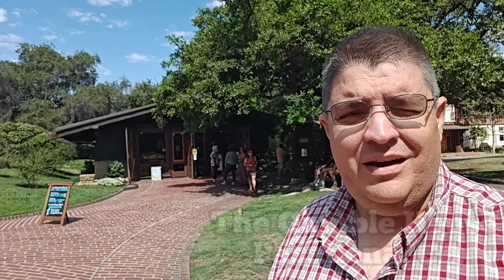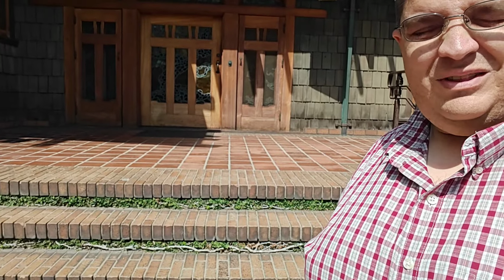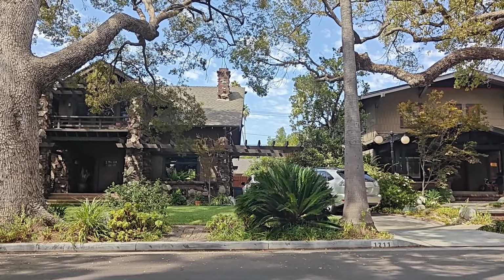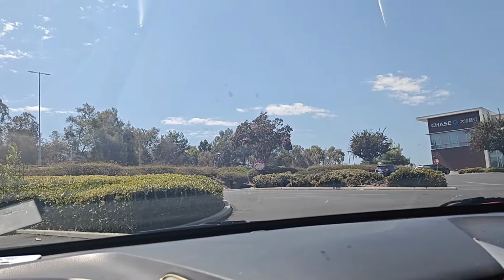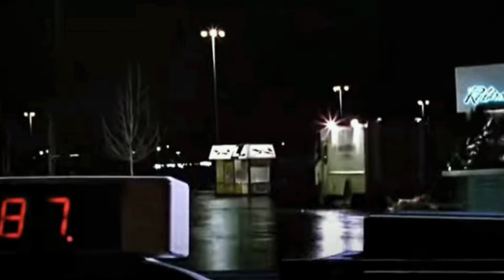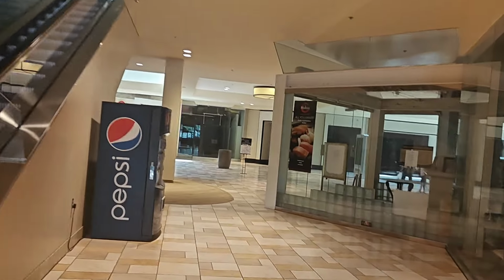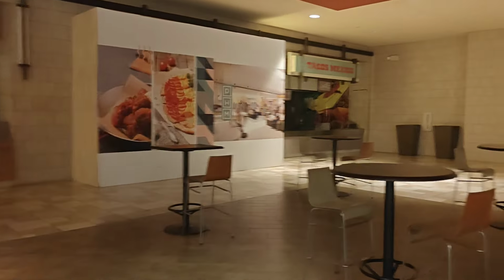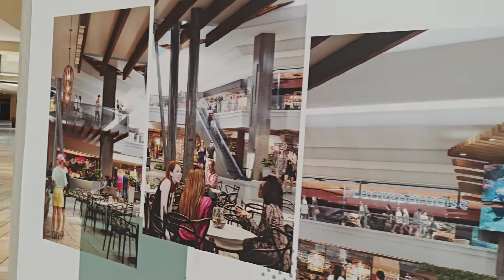Visiting the Back to the Future Scenes Before they Disappear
Step into the world of "Back to the Future" as I visit some of the most iconic filming locations from the trilogy! 🚗💨 In this video, I take you on a tour of the Puente Hills Mall, where the thrilling chase scene was filmed, Hill Valley High School, George McFly's house, Doc Brown's house, and Lorraine's house. Relive the magic of these legendary spots and see how they look today.

Hello, my name is John Pedroza and I bring you PedrozaTravels. Each week we take you to a random journey and tell you stories along the way.

Hey, have you tried an eSIM? Get US$3 off your first eSIM data pack from Airalo.

Want two free stocks? I am currently using webull. It is a app that lets you buy stocks with no fees.

One of the cards I use is Quicksilver MasterCard by Capital One. The card is worldwide with no annual fees, no exchange fees, and you get 1.5% cashback on all purchases.

An new card I am also using is the Venture X card. It costs $395 a year, but it is a great card for travelers. It is visa so it is accepted world wide, no exchange fees, you get priority lounge access, global entry, $300 travel credit, and the points earned work on almost every travel program in the world (and always transferable).